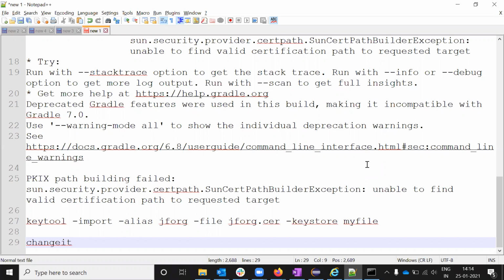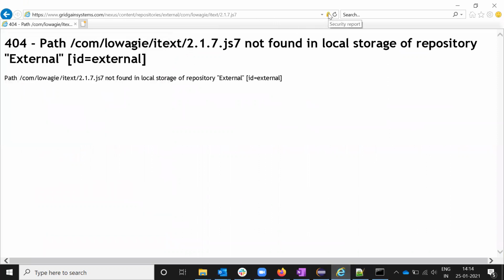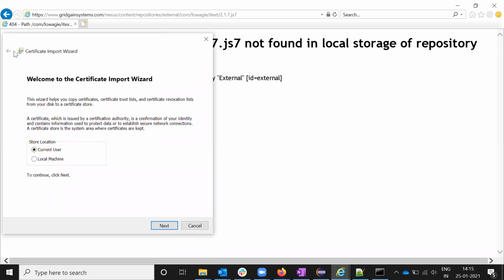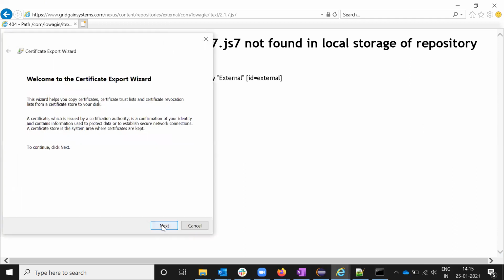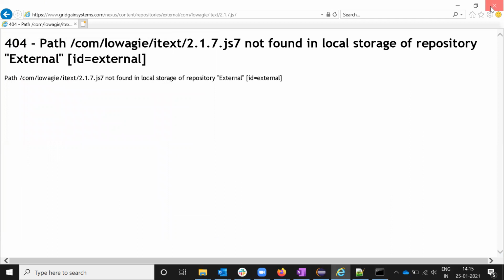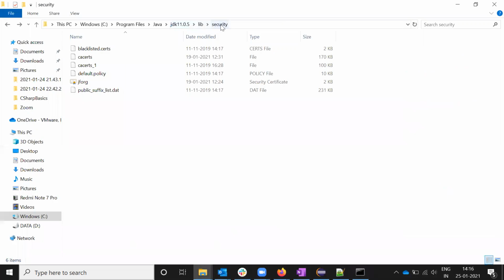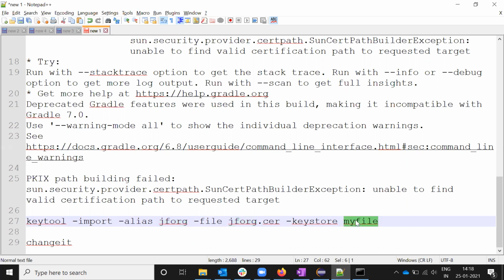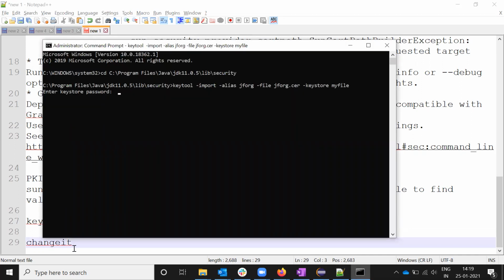How to create keystore using command prompt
command: keytool -import -alias jforg -file jforg.cer -keystore myfile

password: changeit